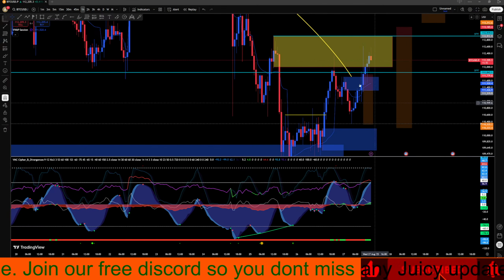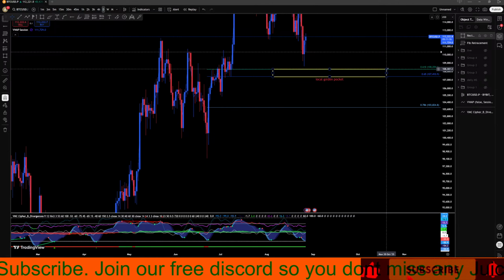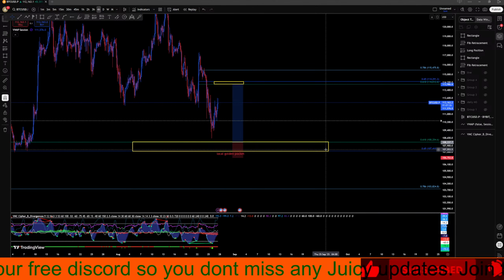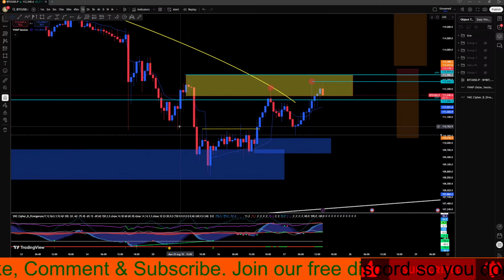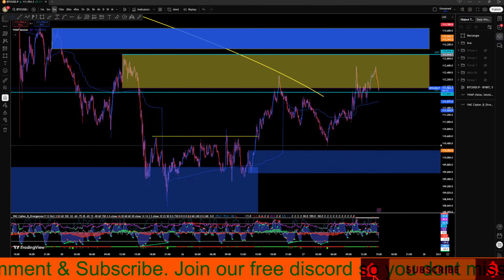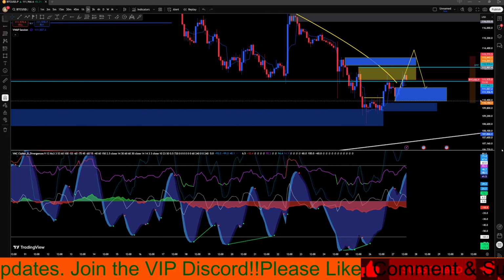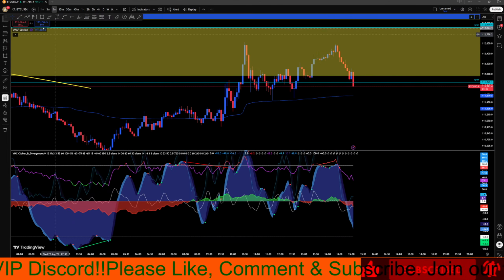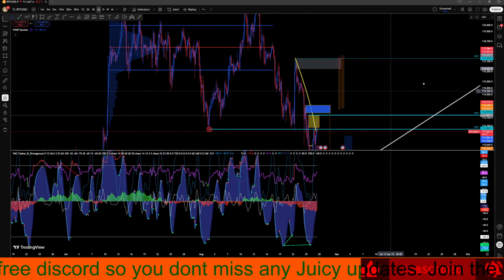BTC MARKET UPDATE. DID BITCOIN BOTTOM OUT!?!?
The risk of trading in securities markets, particularly with cryptocurrency, can be substantiaL

. I DO NOT HAVE A TELEGRAM OR WHATS APP ACCOUNT - BEWARE OF SCAMMERS!